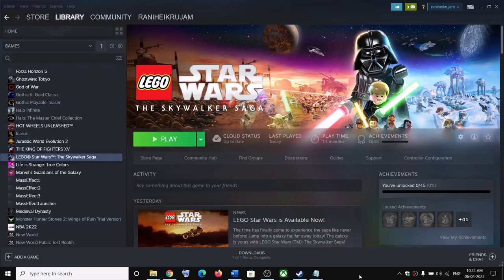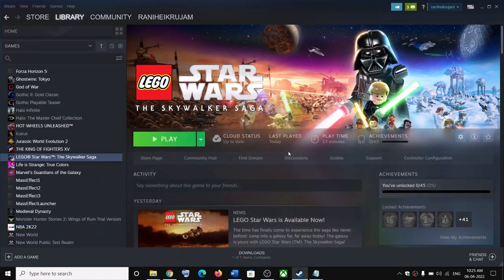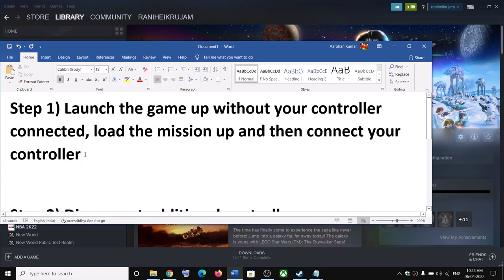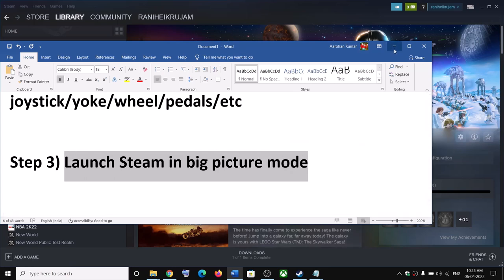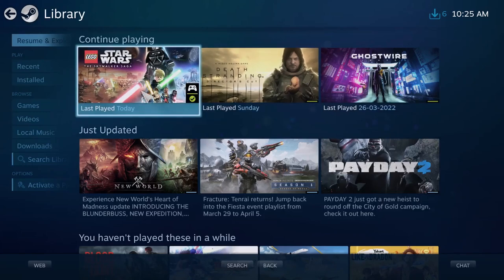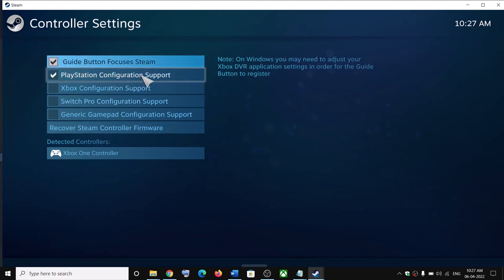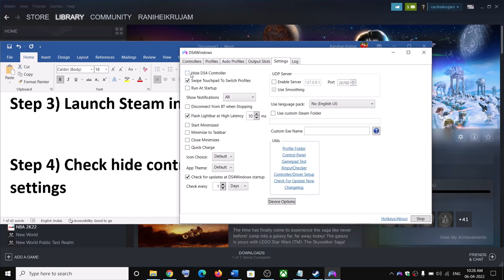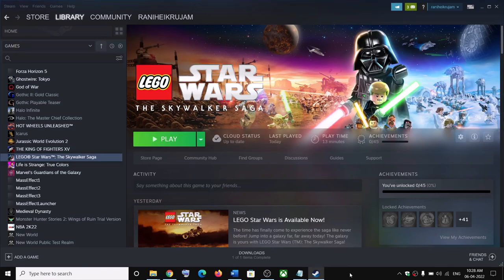LEGO Star Wars The Skywalker Saga: Fix Split Screen Issue When Using Controller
LEGO Star Wars The Skywalker Saga: Fix Stuck in Splitscreen When Using Controller,Can't unpause and split screen, how to disable split screen in LEGO Star Wars The Skywalker Saga
Step 1) Launch the game up without your controller connected, load the mission up and then connect your controller
Step 2) Disconnect additional controller, joystick/yoke/wheel/pedals/etc
Step 4) Check hide controller option in the ds4windows settings